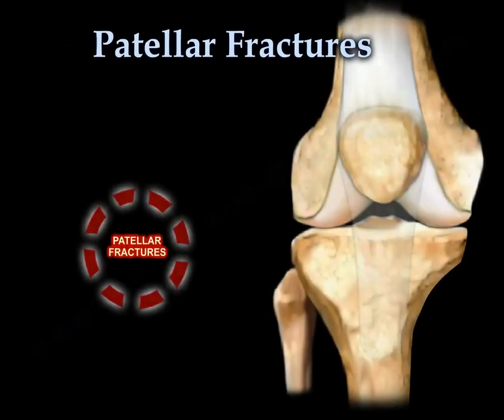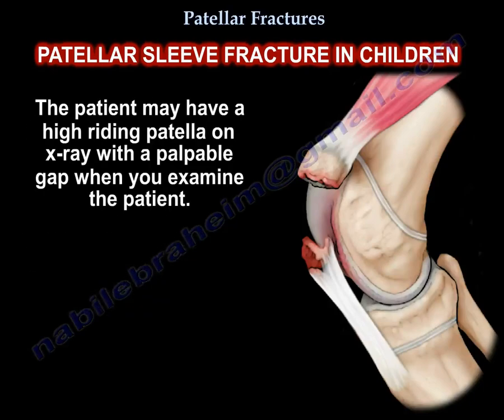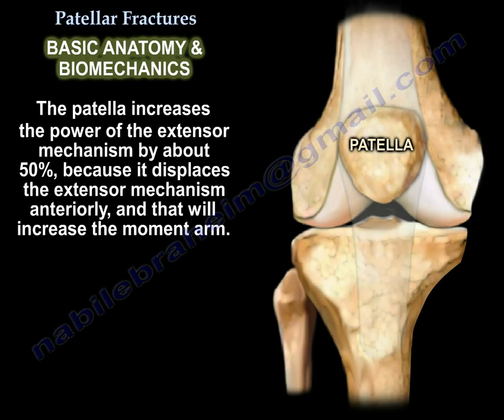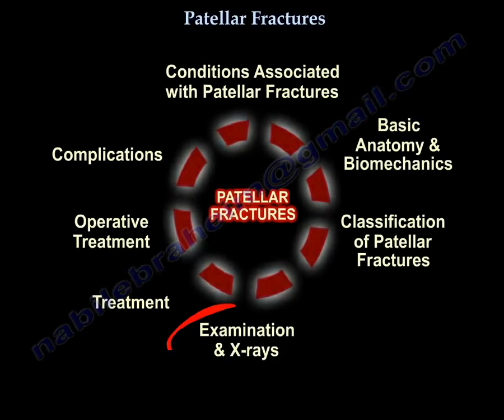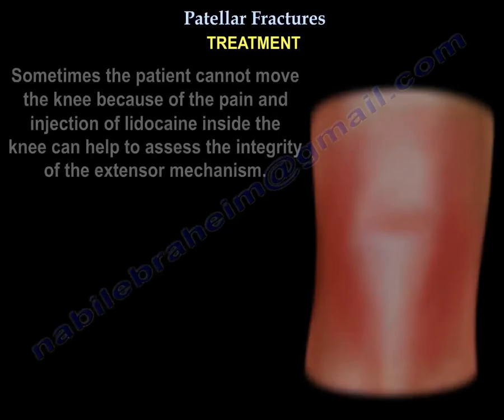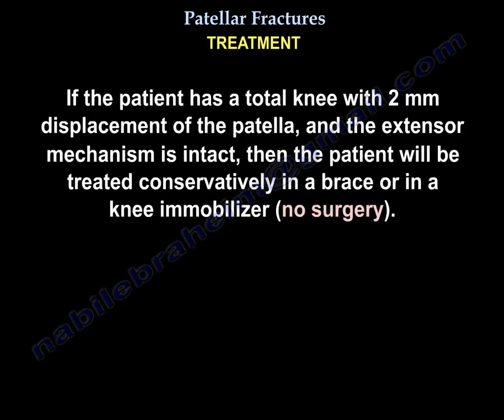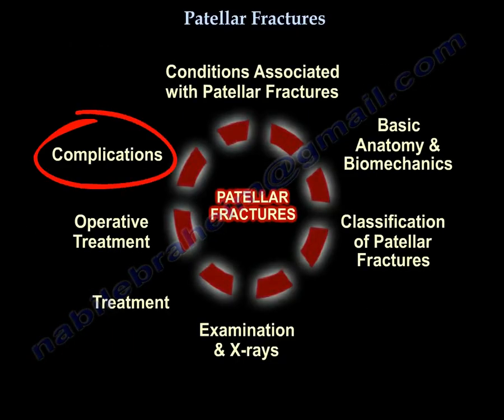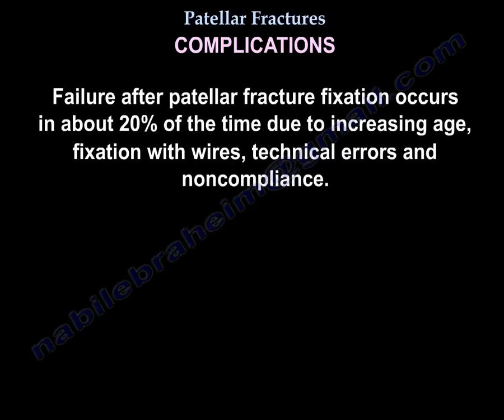Patellar Fractures - Everything You Need To Know - Dr. Nabil Ebraheim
Dr. Ebraheim’s educational animated video describes the condition of patellar fractures.

Patellar Fractures
Patellar fractures can involve different topic, and I am going to try and highlight the important points related to patellar fractures. The medial patellofemoral ligament is the primary stabilizer of the patella, so when the patella dislocates, you will have an injury to that ligament and also an injury to the medial patellar facet articulation cartilage or an osteochondral fragment. In addition to the medial patellar facet injury, you will get a lateral femoral condyle injury. Bipartite patella occurs in about 8% of the population. It could be bilateral in about 50%, and it usually occurs in the superolateral aspect of the patella. You should observe it and not fix it. It is not an acute fracture that may need excision or lateral retinacular release. It can occur in children between 8-10 years old. It is a rare condition. The patient will be unable to do straight leg raising, so you suspect that the extensor mechanism is injured. The patient may have a high riding patella on x-ray with a palpable gap when you examine the patient. The x-ray may show small flecks of bone as the patellar tendon avulses with a portion of the distal pole of the patella. Sometimes the bony injury is so small that the condition can be missed. You should have a high index of suspicion. You may need to get an MRI to confirm diagnosis. The treatment is usually ORIF if the fracture is displaced.
The patella is a large sesamoid bone. The quadriceps muscle is inserted at the proximal pole and the distal pole gives attachment to the patellar tendon. The patella is triangular in shape. The proximal 3/4 of the patella is covered with cartilage, however the distal 25% of the patella is not covered with cartilage. The patella increases the power of the extensor mechanism by about 50% because it displaces the extensor mechanism anteriorly, and that will increase the moment arm.
Transverse fractures of the patella can be non-displaced or displaced. The patella can be pulled apart by the attached quadriceps tendon. The patient will be unable to do active extension of the knee. Upper or lower pole fractures of the patella are fractures at the site of attachment of the patellar tendon. Comminuted fractures of the patella can be non-displaced or displaced. Comminuted fractures have multiple pieces, are very unstable, and are difficult to fix. Vertical fractures of the patella are the most common, and they are stable and nondisplaced. Osteochondral fractures of the patella are small fractures of the patella usually associated with acute dislocation of the patella.
In examination, you may feel a palpable gap. The area of the knee is usually swollen. The patient will be unable to do straight leg raise. The lateral view of the knee is the best view to see the fracture. 2-3 mm of displacement will probably mean that the patient will need surgery.
If you think that the patient’s extensor mechanism is intact, and the patient is able to do straight leg raise, and the fracture is nondisplaced or minimally displaced, it is usually a transverse fracture in this situation, then immobilize the knee straight in a hinged knee brace for 4-6 weeks with weight bearing as tolerated. Sometimes the patient cannot move the knee because of the pan and injection of lidocaine inside the knee can help to assess the integrity of the extensor mechanism. If the patient has a total knee with 2mm displacement of the patella, and the extensor mechanism is intact, then the patient will be treated conservatively in a brace or in a knee immobilizer (no surgery).
Indication for surgery is a displaced patellar fracture and the inability to do straight leg raising. First, preserve the patella (if possible). The tension band fixation technique is the gold standard.  The first step in the tension band technique is to reduce the fracture with reduction clamps. Next, at least two K-wires are placed across the fracture. An anterior tension band is applied, organized in a Figure-8 pattern. You need to put the Figure-8 tension band wire close to the patella superiorly and not far away from the patella because that may cause construct instability and fracture displacement. A second wire may be placed circumferentially around the patella. Bending the K-wires from both ends may decrease migration of the wires and decrease the complications. The wire that is bent at both ends may be difficult to remove. Tension band fixation technique may be done with K-wires or also with cannulated screws (through the cannulated screws, you place the wires). It does not matter if you have an open or closed fracture, you treat it the same way. When you place K-wires, it means symptomatic hardware and thus a secondary reoperation. It was found that the longitudinal screws and the tension band wires are a more superior fixation.